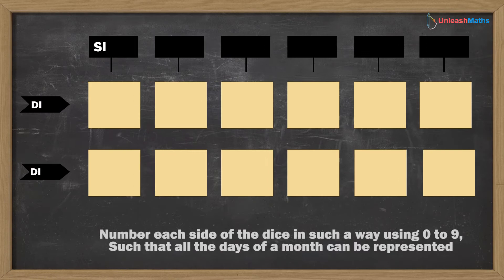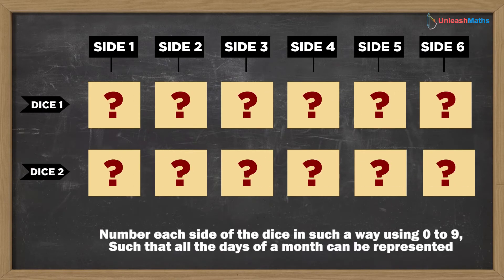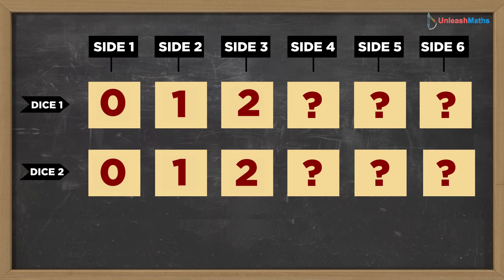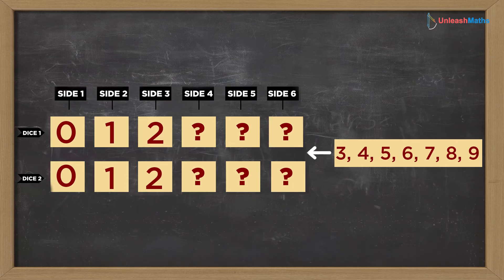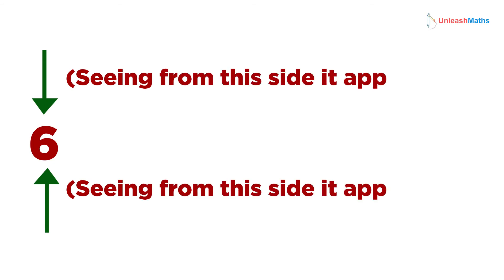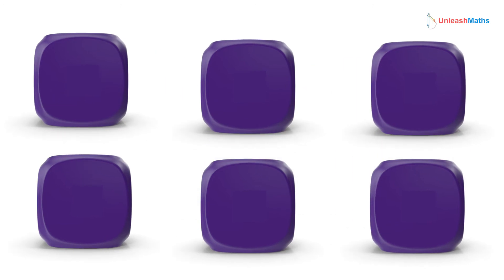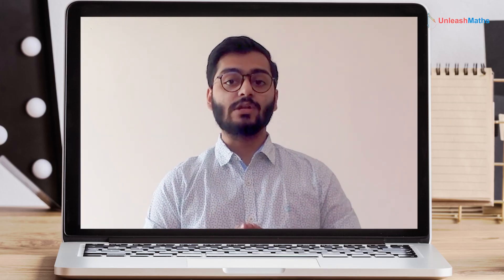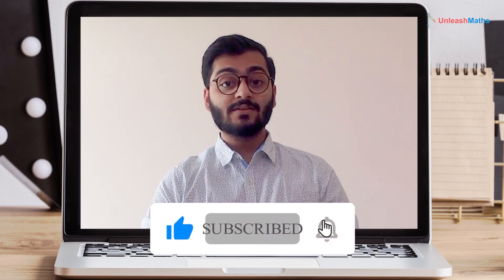Can you make a Calendar with 2 dice? | Two dice Calendar puzzle for geniuses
How can you represent days of month using two 6 sided dice? You can write one number on each face of the dice from 0 to 9 and you have to represent days from 1 to 31, for example for 1, one dice should show 0 and another should show 1, similarly for 29 one dice should show 2 and another should show 9.

The Day and Dice Puzzle